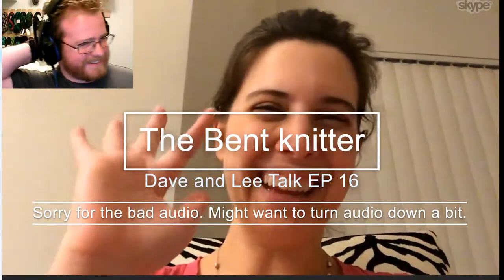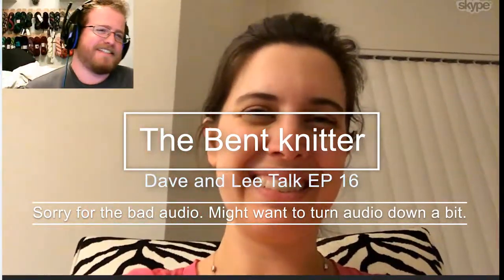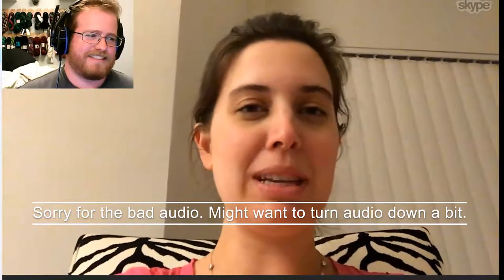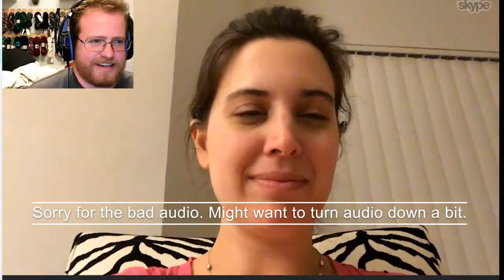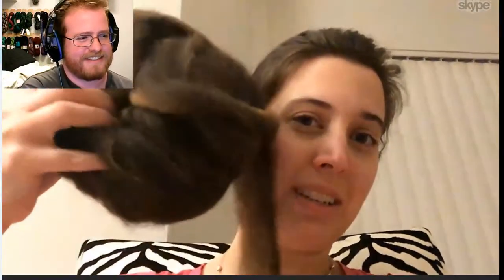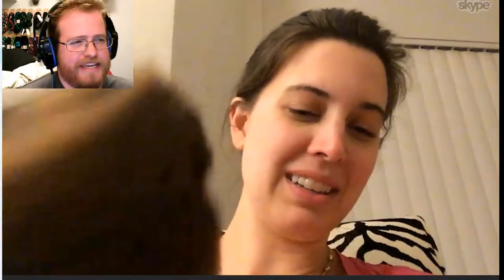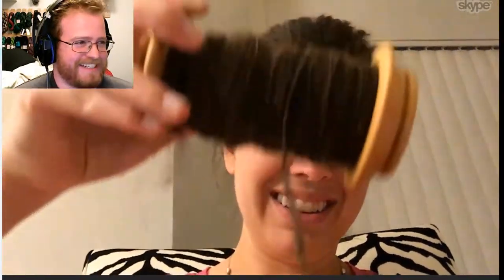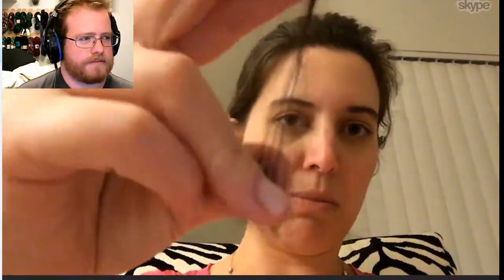Dave and Lee Talk EP 16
I'm now on Redbubble, come check it out: thebentknitter.redbubble.com End of Winter sale: $10 mystery scarf sale. come check it out Sorry about the audio; i'm having some issues with my mic. hope you enjoy our talk about spinning